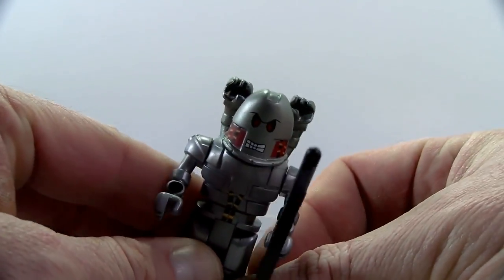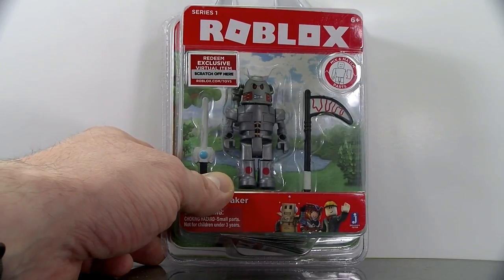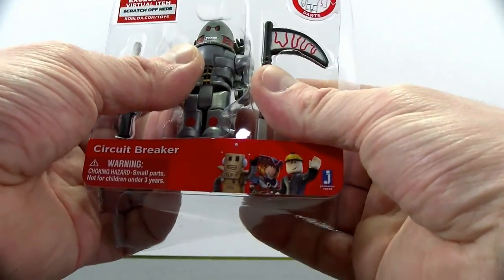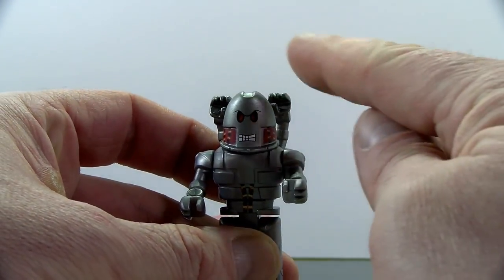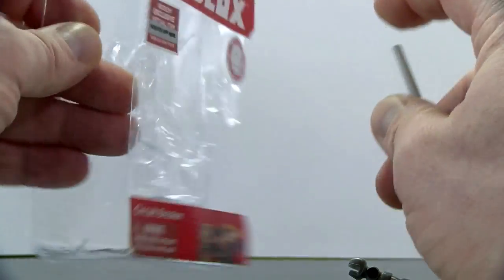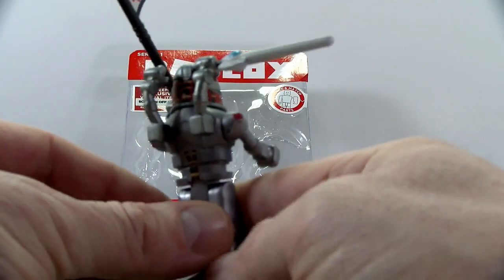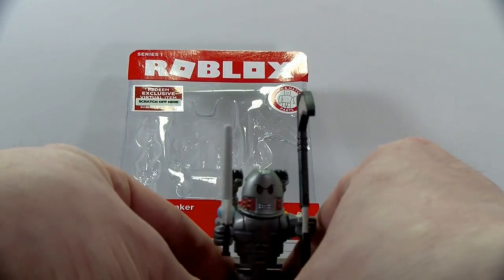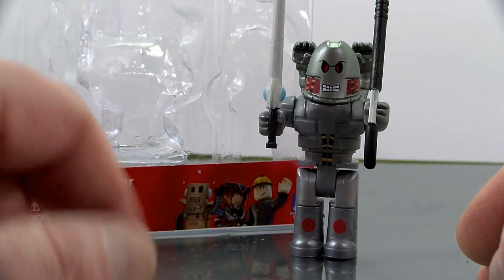Circuit Breaker - Roblox Toy Unboxing - Action Series 1 Core Pack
In this video I unbox the Roblox action series 1 core pack toy Circuit Breaker.